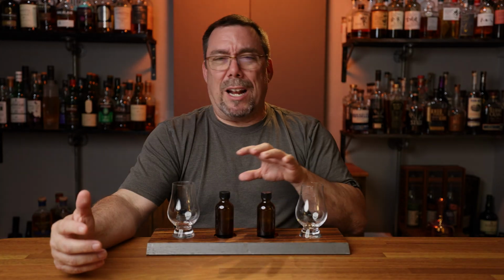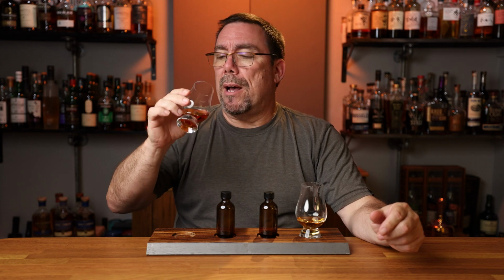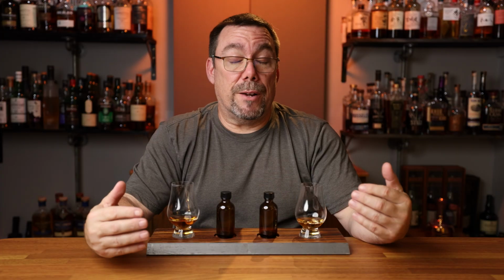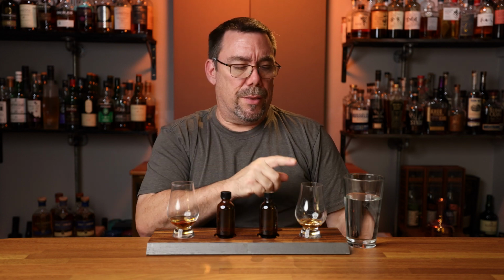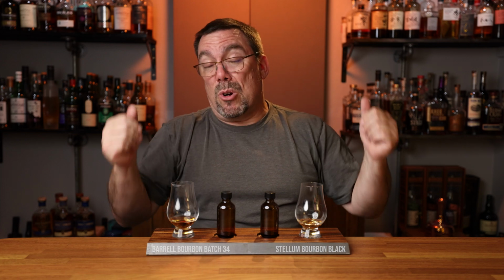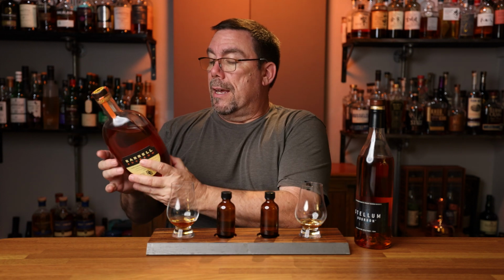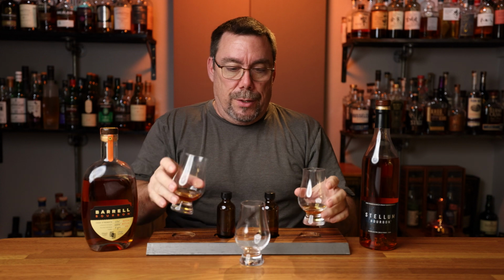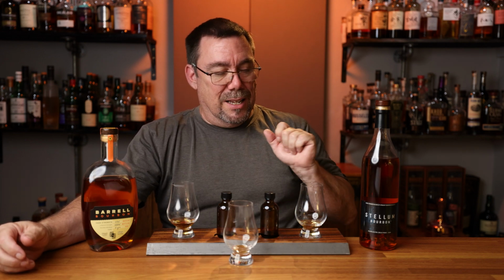Barrell Bourbon Batch 34 vs Stellum Black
In this battle of the bottes I will put Barrell Bourbon Batch 34 up against Stellum Bourbon Black and see which one comes out on top.

US only (sorry to everyone outside the US).
Giveaway will open on May 1st and end June 26th at 11:59pm 2024.
Every $5.00 super thanks will get 1 entry into the giveaway.
To access the "super thanks" look for the heart with a $ inside it just beneath the video and enter the amount you would like to contribute.
Enter increments of $5.00.
Winner will receive 6 2oz samples of your choice from any of the whisk(e)y that was reviewed in the month of May of 2024.
Must be 21 year of age or older to win.
Must be able to verify age.
If the giveaway generates enough support for for the channel to cover the cost of shipping and the sample bottles ($200.00 or more) I will select 2 winners.

Good luck to everyone and thanks for supporting the channel.

Bar Tools:
2 oz glass bottle